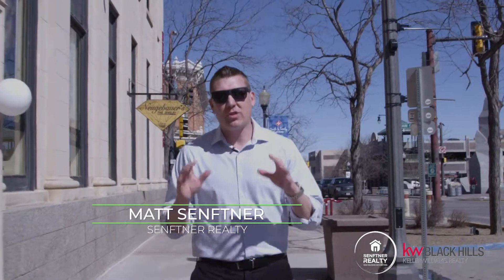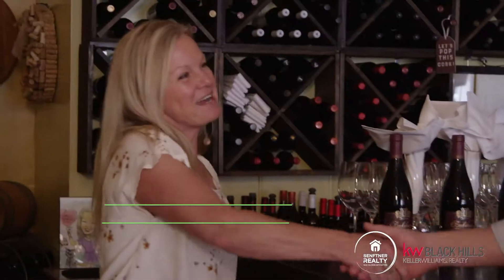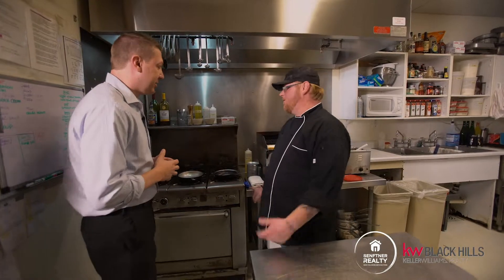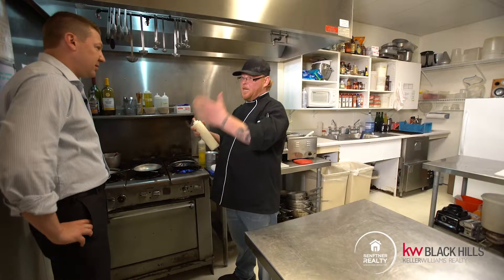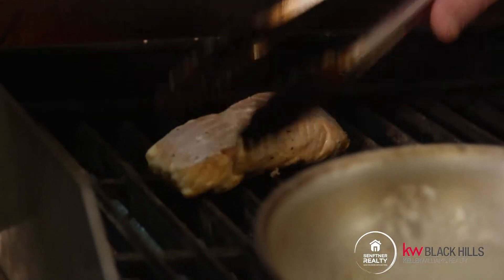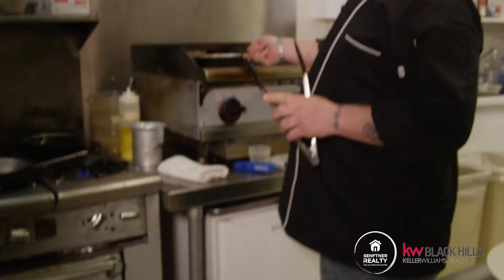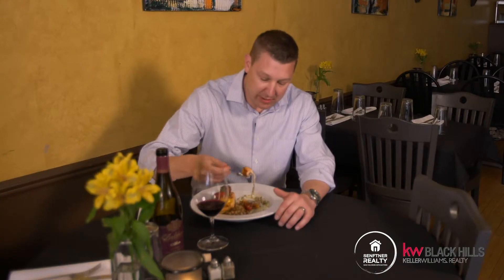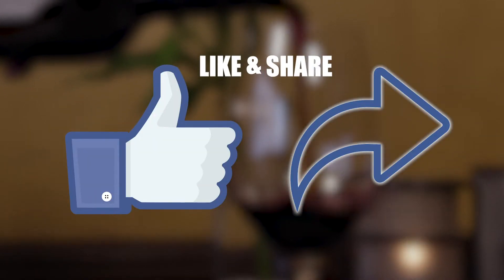Downtown Digs "Wine Cellar"